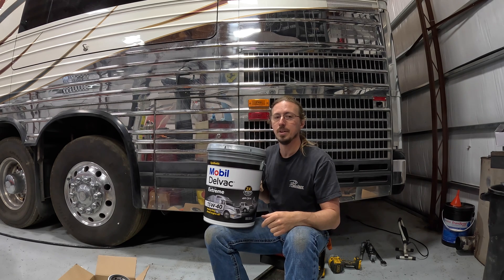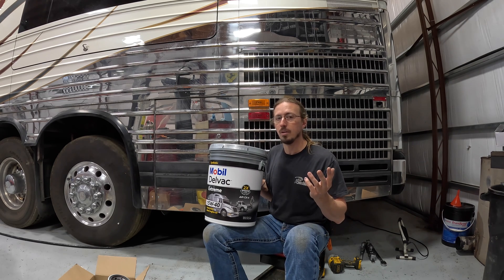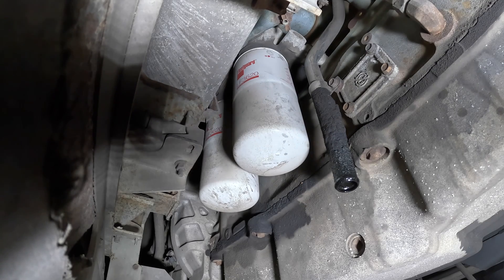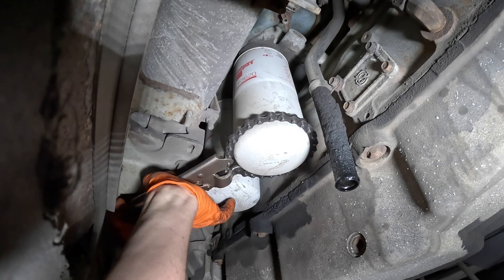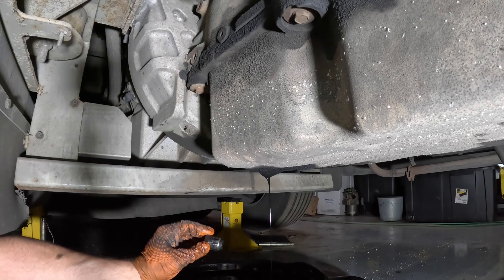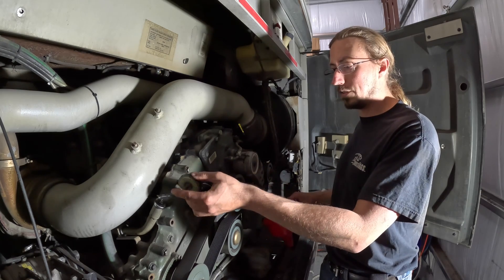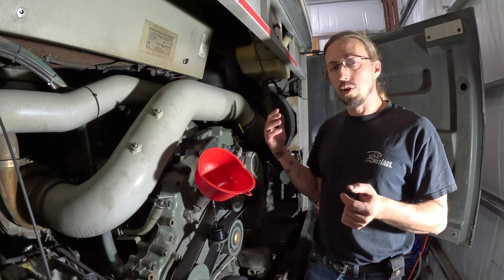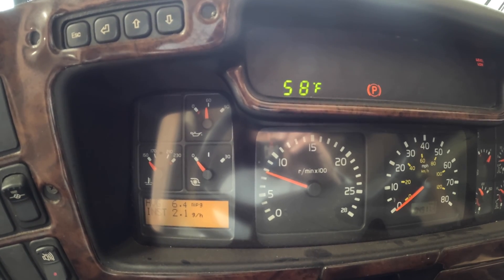Detroit Series 60 Oil Change: What Oil to Use? Which Filters to Use? Should You Do Oil Analysis?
Mobil Delvac Extreme 15W-40 (what I used)
Shell Rotella 15W-40 (another good option)
Fleetguard LF9620 (what I used)
Fleetguard LF3620 (another good option, what was on the bus before)

Audio Recorded with a Tuscan DR-05X

I received viewer requests for a video with my take on oil changes. So here it is! I discuss which oil and filters I picked for my Series 60 (and why), as well as go into a discussion on oil sampling.